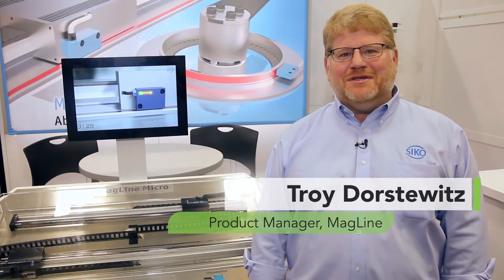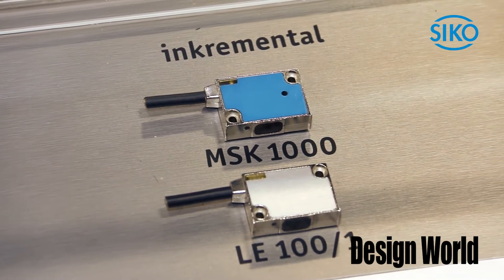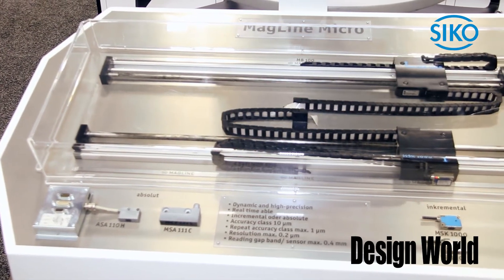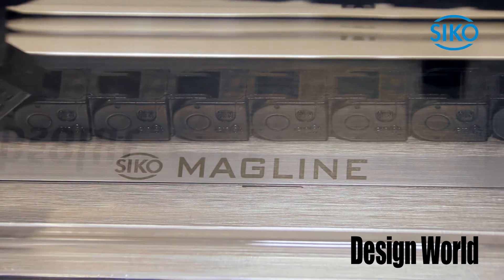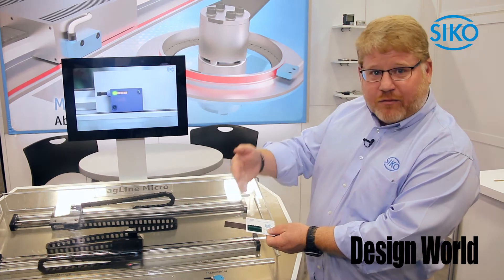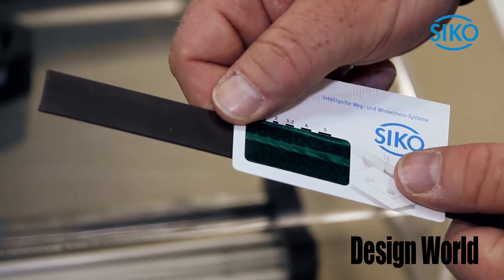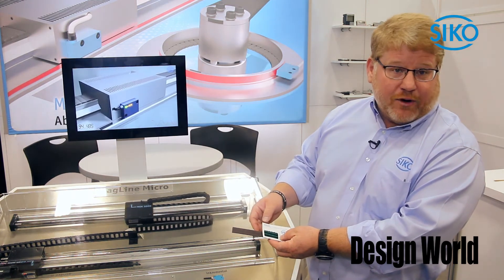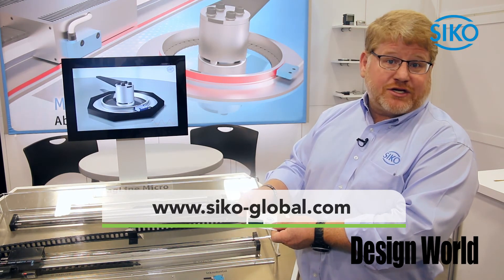Magnetic encoders give 10-micron accuracy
Magnetic encoding is one way of measuring movements precisely. That is the technique used by MSK 1000 encoders from Siko Products Inc. which have a 10-micron system accuracy and give measurements repeatable to 1 micron. Secret to the encoding method is a coating on a band that contains magnetic poles every 5 mm which a read head counts to keep track of position.